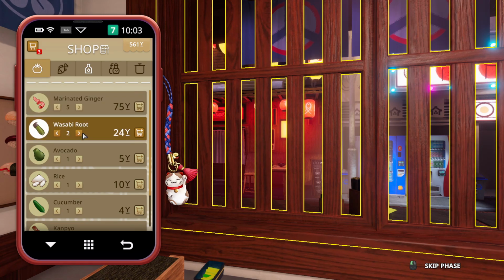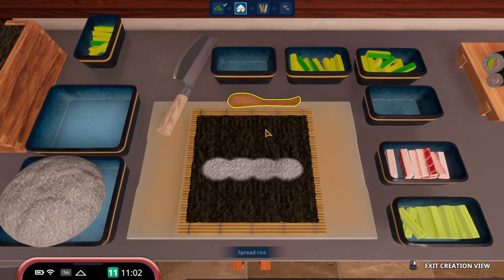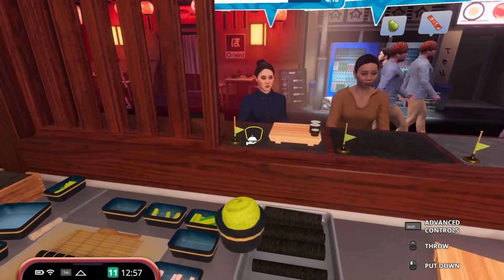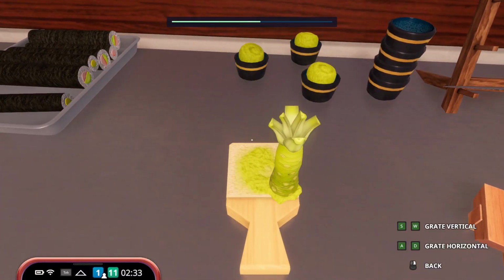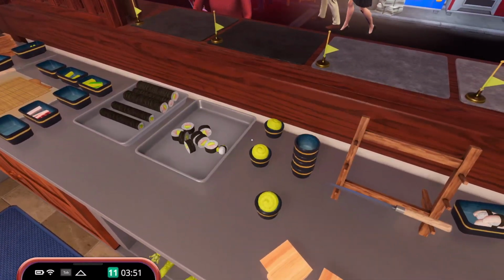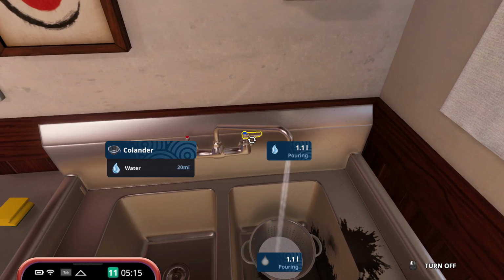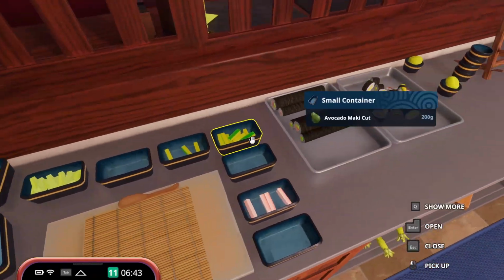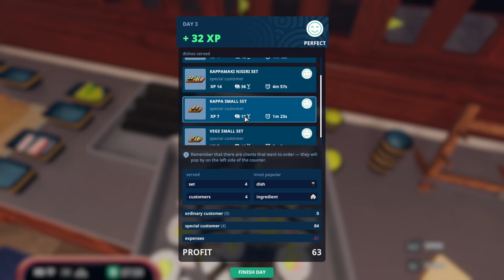Cooking Simulator EP292: [Sushi DLC] Day 3 - Making Sushi and Discovering First Bugs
As of uploading this episode, both patches were out so it was v6.0.2 in this episode and currently it is v6.0.4.

We leveled up last episode, so we've got new recipes and new ingredients! But we also have new bugs!
- We can't remove the last purchase item.
- Whenever we try to decrease one purchase item, if the list is scrollable, the list heads straight up to the top row

Meanwhile we continue to explore and learn about the game.